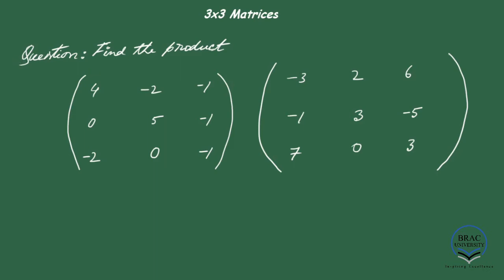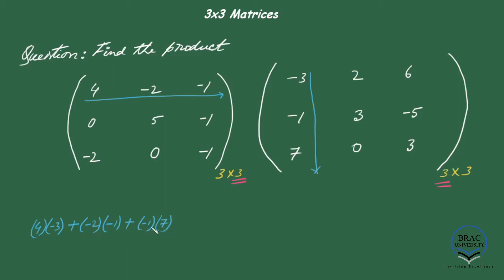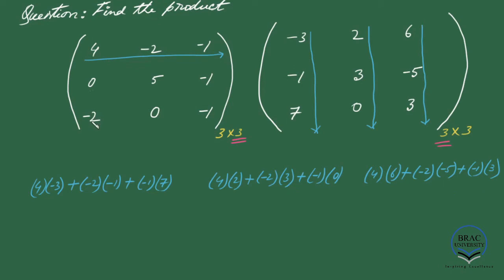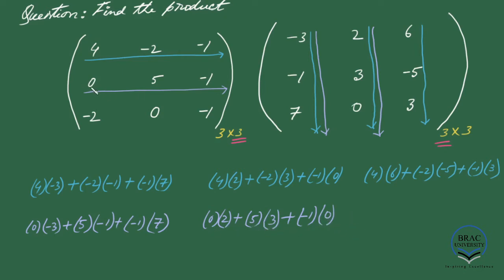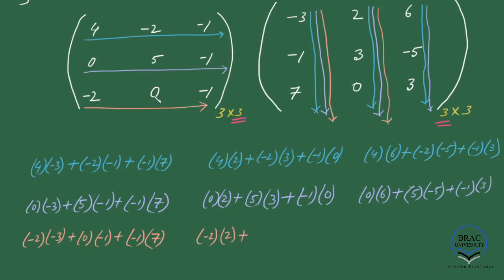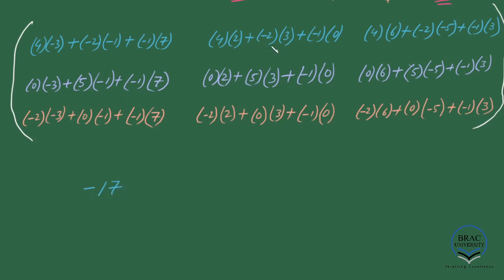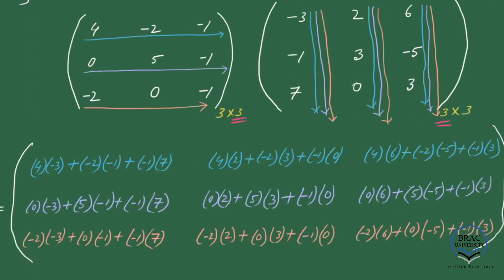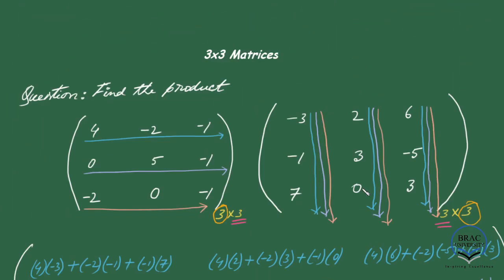Week 10 3x3 Matrices